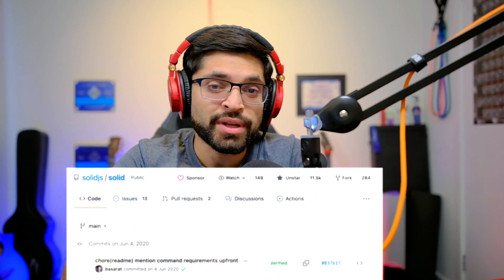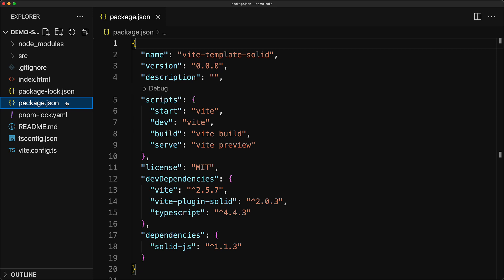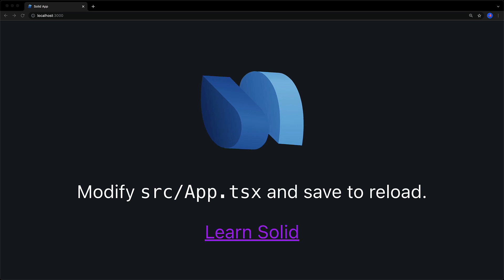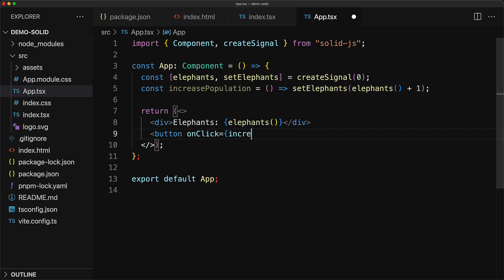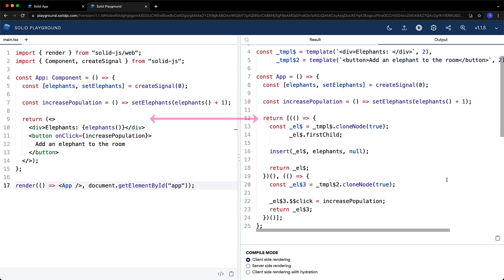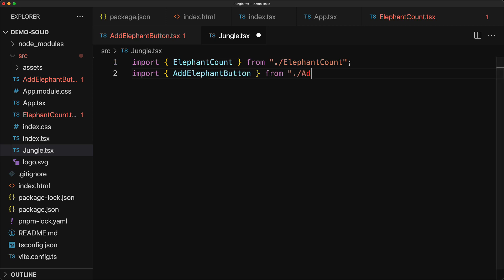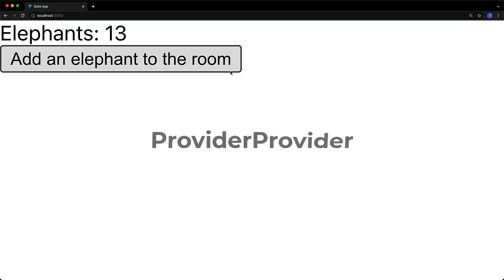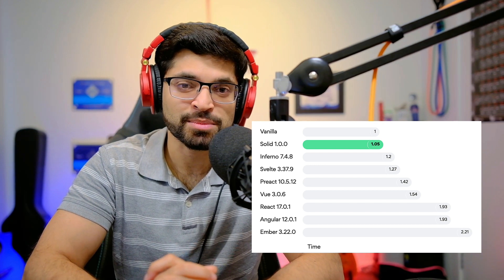SolidJS // The Tesla of Frontend Frameworks 🏎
SolidJS is an excellent choice for a frontend framework. In this lesson I cover how you can quickly get started and some key standout features that even an intermediate developer will be able to appreciate 🌹

I do make some slight comparisons to React but you don't need to know react in order to appreciate solid ❤️

Chapters:
0:00 Why SolidJS
0:23 Create a Project
0:55 Template walkthrough
3:10 Making your own App
5:00 TypeScript first Babel Transform
6:43 SolidJS State Management
9:46 Production Build
10:20 Final Thoughts

I'm Basarat, and I love helping developers. More about me:

200K contributions on Stackoverflow. Top Contributor for TypeScript.